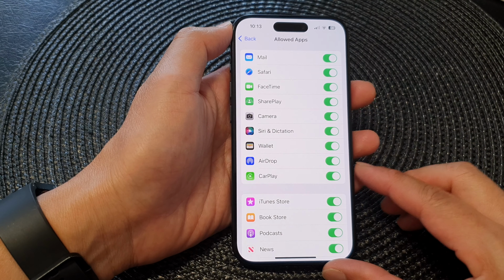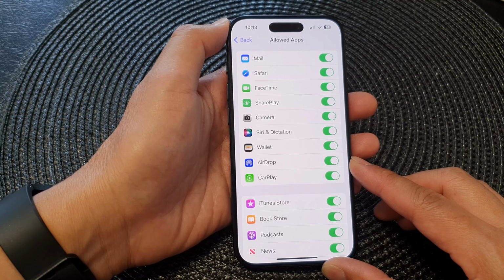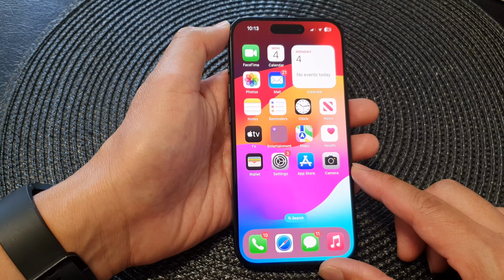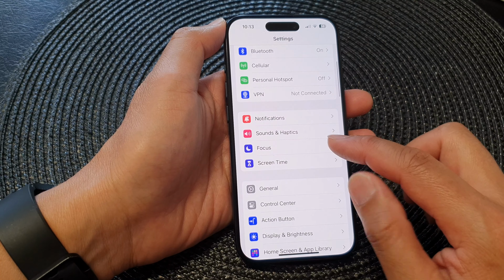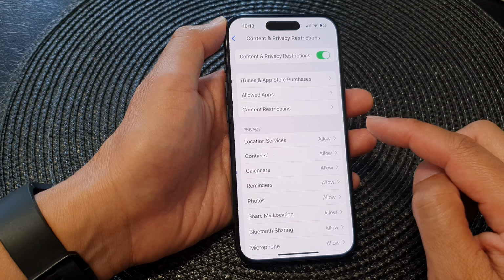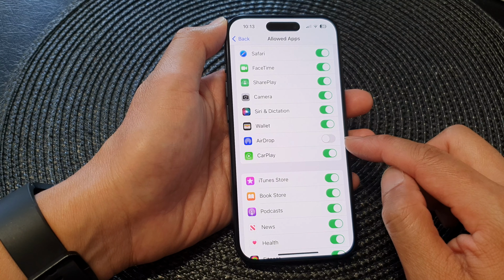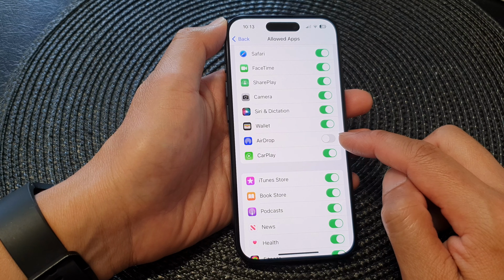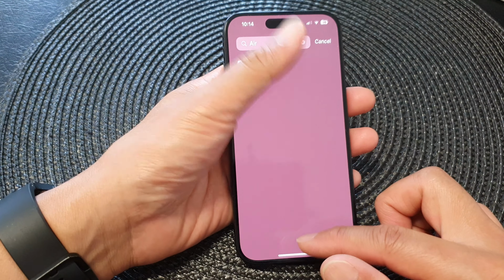iPhone 15/15 Pro Max: How to Enable/Disable Airdrop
In this video, we'll show you how to easily enable or disable AirDrop on your iPhone 15, iPhone 15 Pro, iPhone 15 Pro Max, and iPhone 15 Plus running iOS 17. AirDrop is a convenient feature that allows you to share files wirelessly with other Apple devices.

Benefits

- Quickly and easily share files with other Apple devices
- No need for an internet connection
- Secure and encrypted file transfers

We appreciate your support and hope you'll join us on our journey to mindful technology usage.